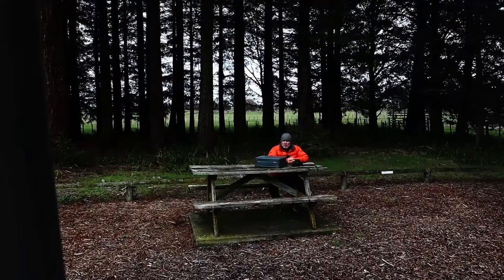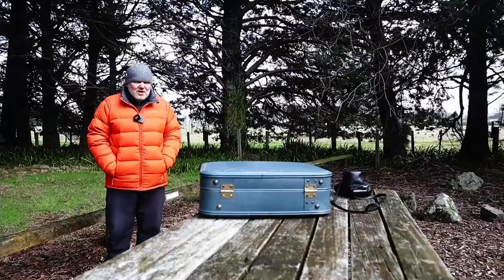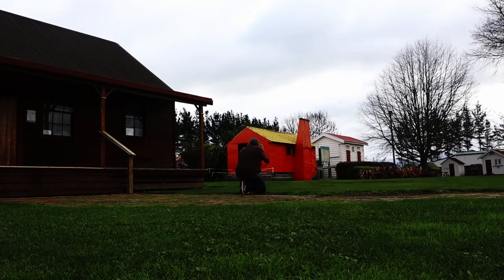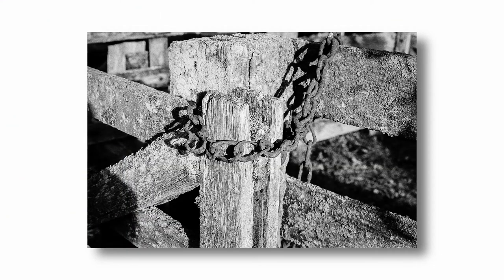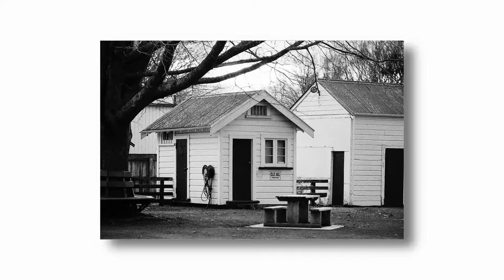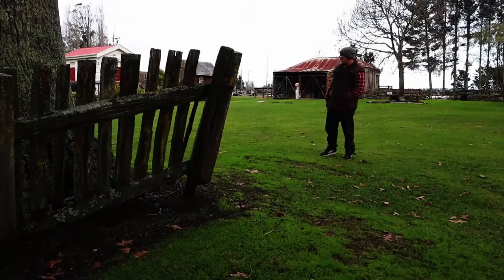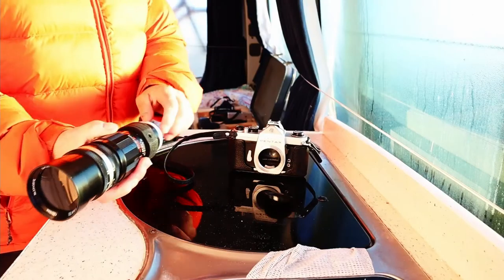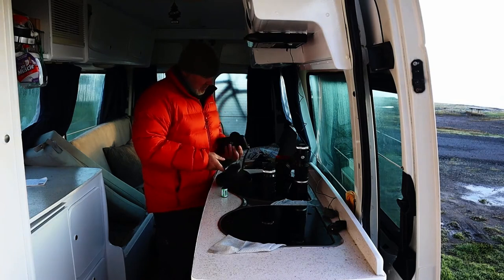Pentax Spotmatic | a basic overview of an Incredible camera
Spotmatic overview and shoot
Asahi Pentax Spotmatic
Film Photography Asahi Pentax Ilford HP5
A gift from an old mate kept in storage for a while then finally dusted off loaded with a rill of HP5 and put through it's paces. At the time of the shoot I wasn't overly confident in getting much worthwhile, but on getting the scans back I was pretty impressed and encouraged to shoot some more with this cracking kit. Hope you enjoy. Regards Paul